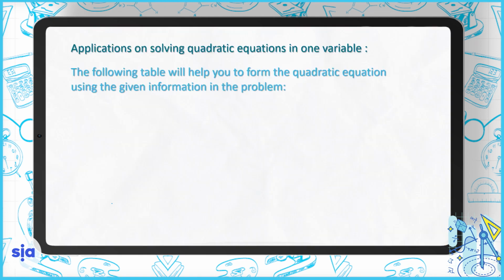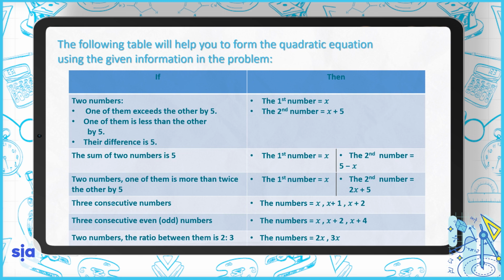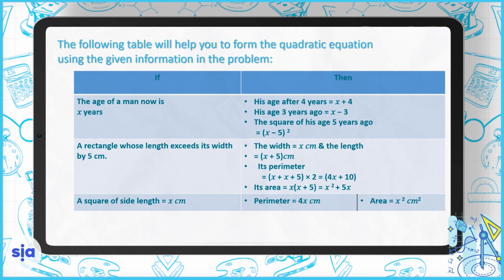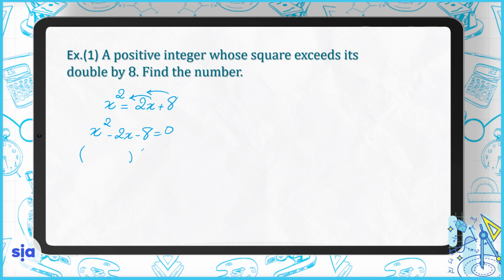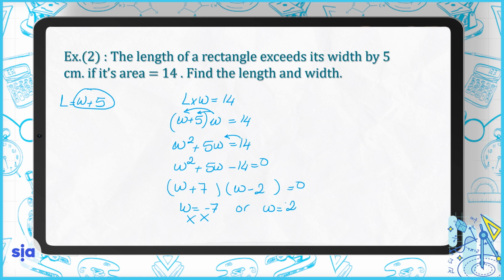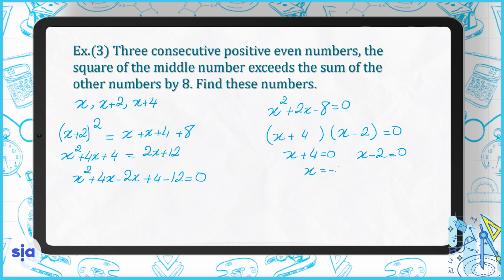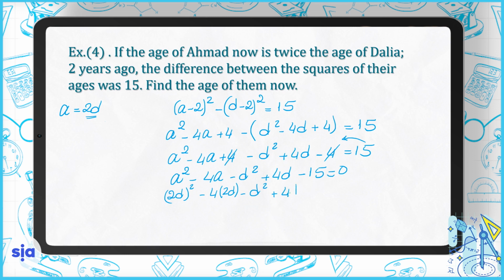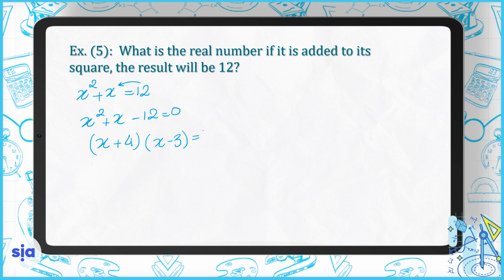Grade 8 - Math - Term 2 - 8-1-Part-2 Applications On Solving Quadratic Equations In One Variable-1